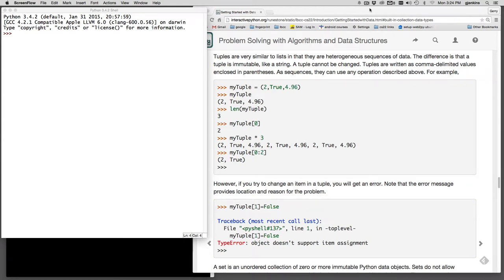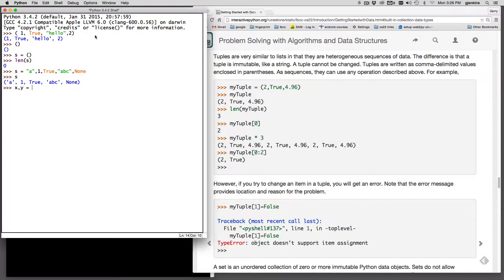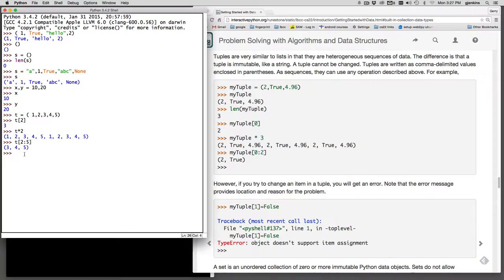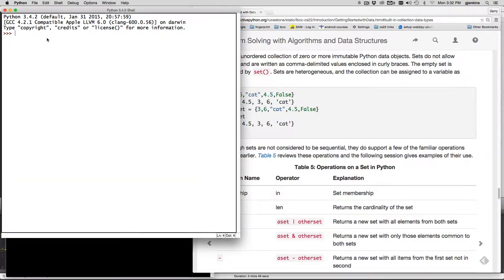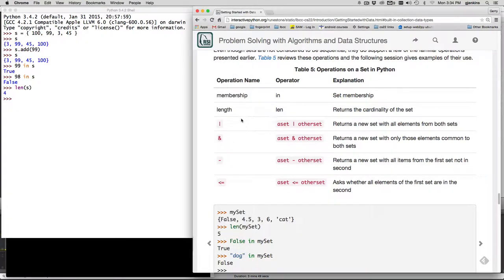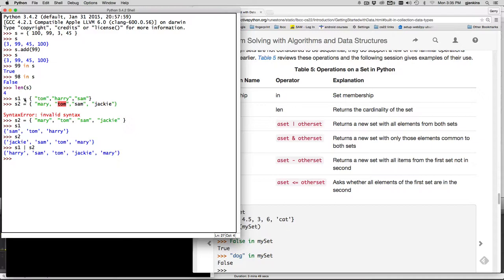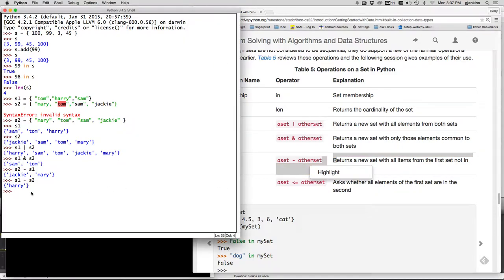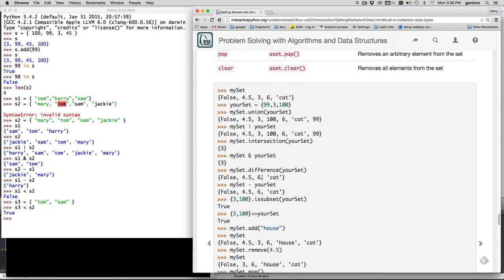Introduction 8 | tuples and sets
All about tuples and sets in python These videos are to help you when reading the ebook: "Problem Solving with Algorithms and Data Structures using Python" at